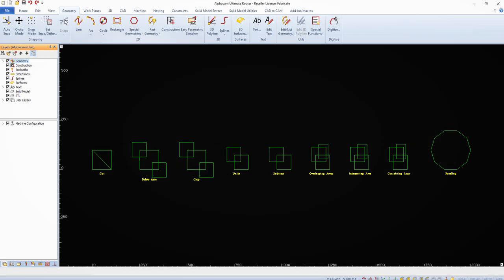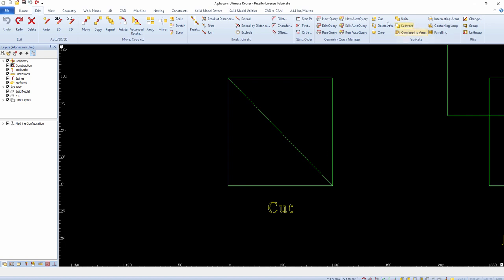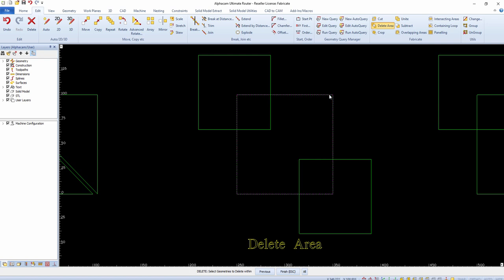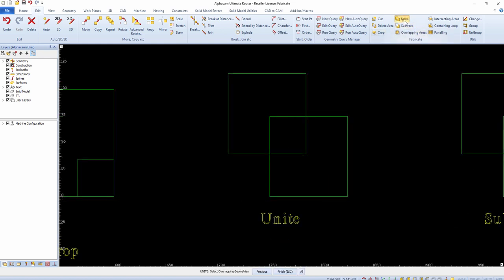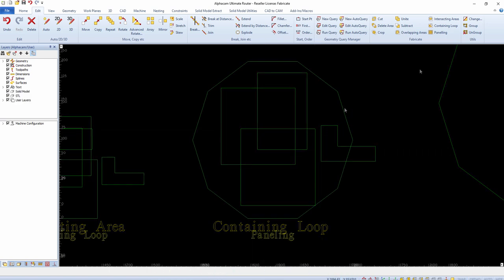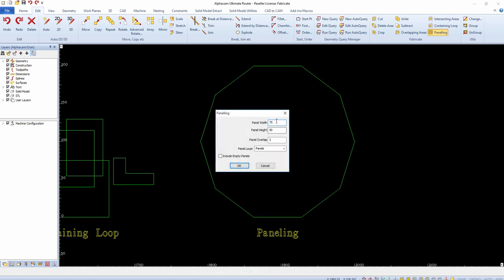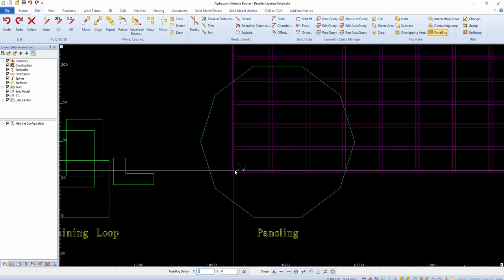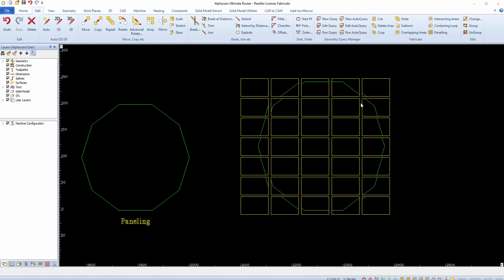Fabricate editing commands | Alphacam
This menu contains the commands that allow you to use special geometry editing commands within Alphacam. These commands, basically, compile multiple commands into one, simple to use command.